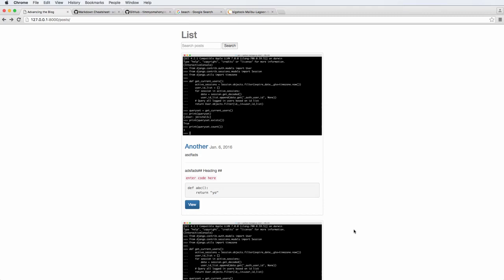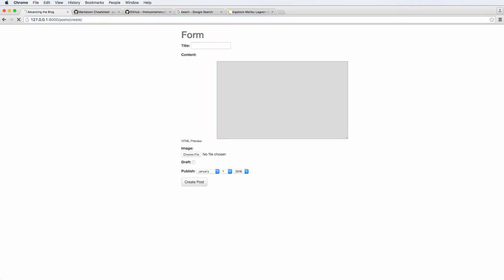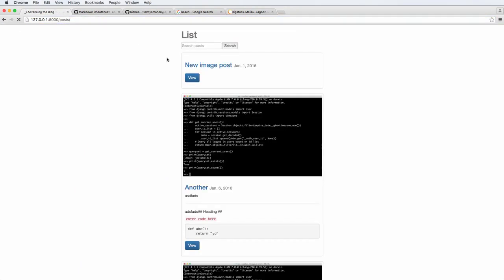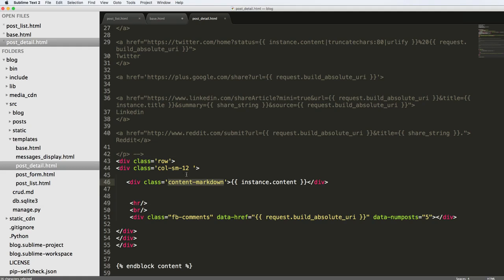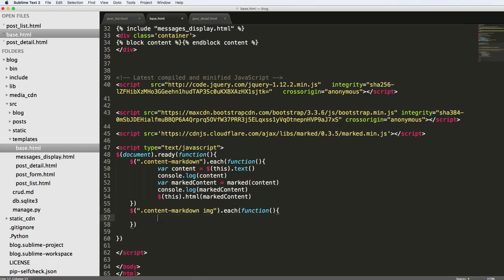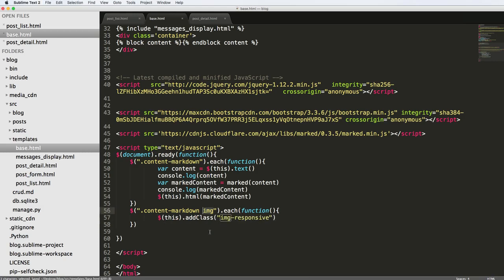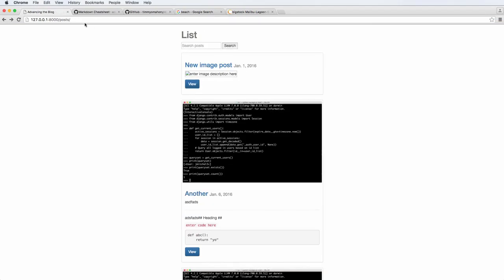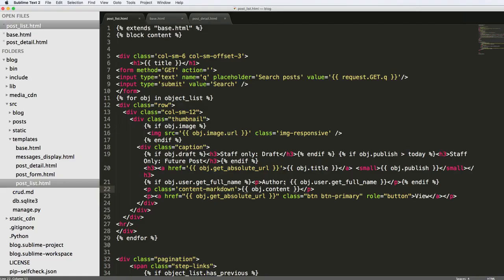Free Django Website Developing and Hosting Course in 2022 updated - Python Tutorial Anywhere #48